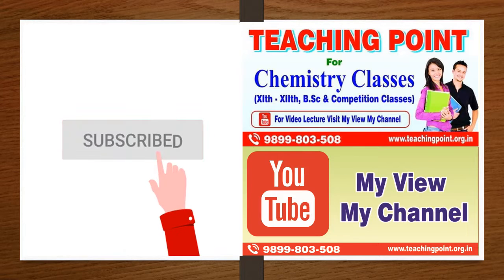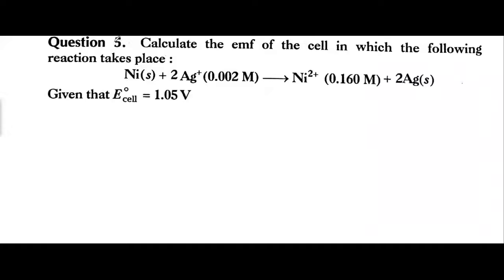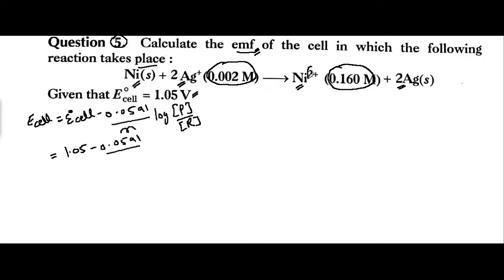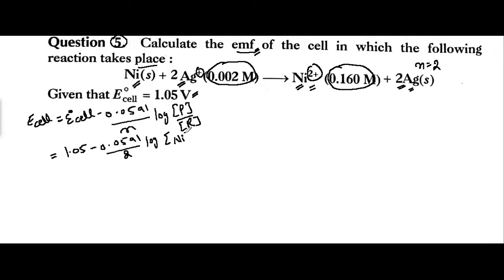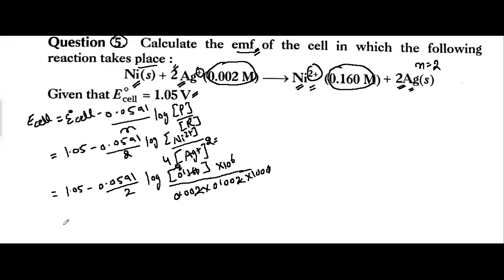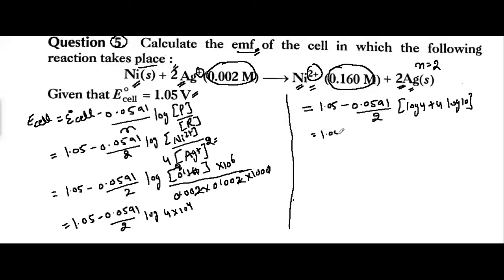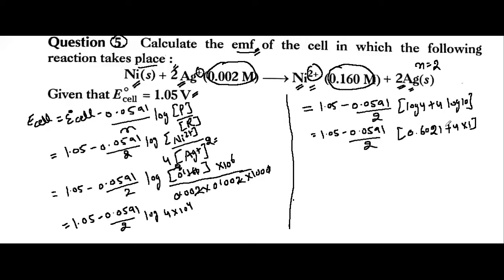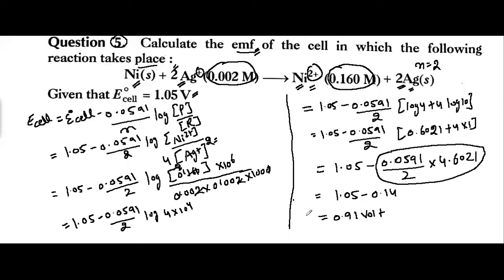CBSE CLASS 12 NCERT Question 3.5 Calculate the emf of the cell in which the following reaction